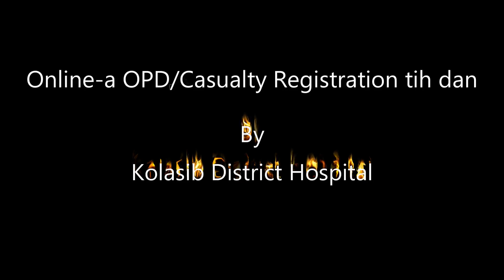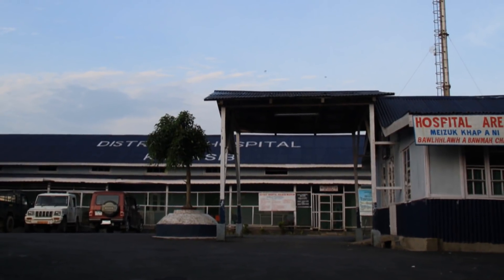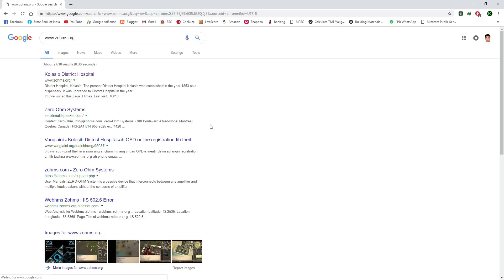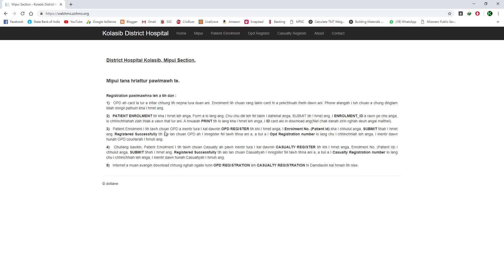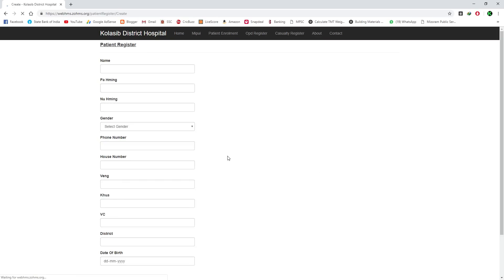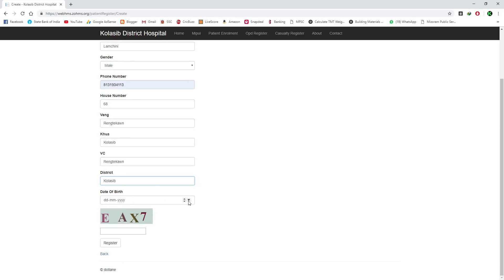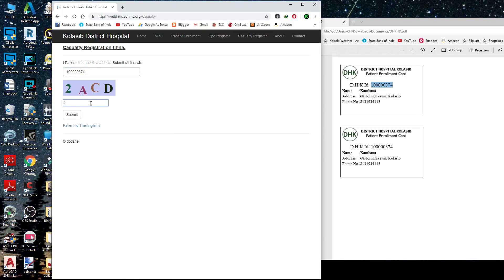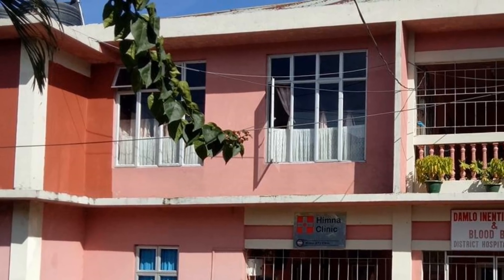OPD/Casualty card online atanga lak dan (Enrollment Card Registration) | Kolasib District Hospital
Kolasib Damdawi ina OPD leh Casualty registration online hmanga tih dan leh Enrollment card ID tih dan tutorial video ka siam a, kan tangkaipui theuh ka beisei a ni.